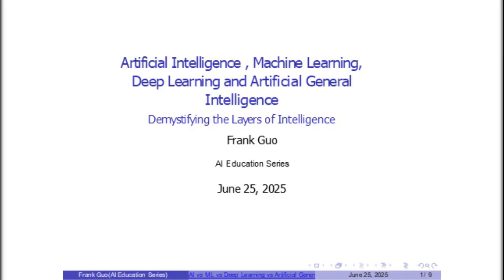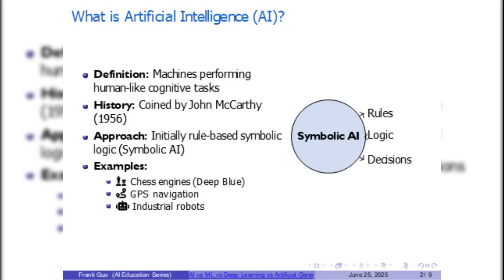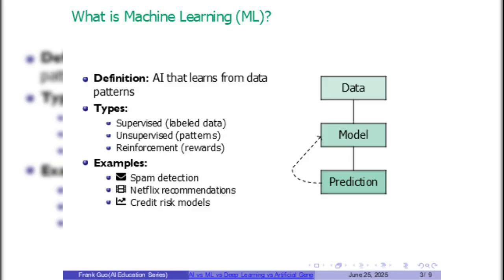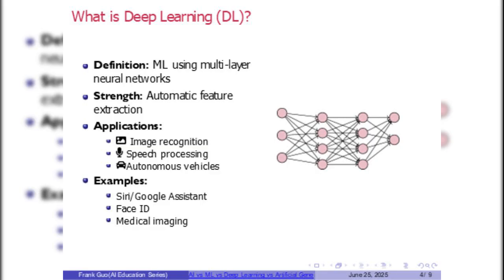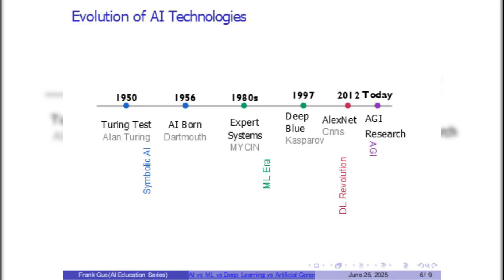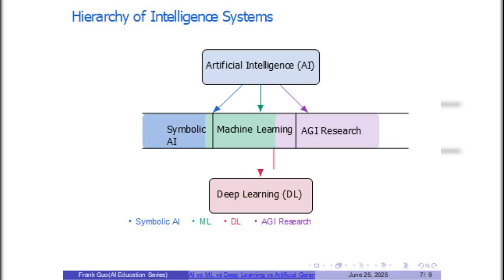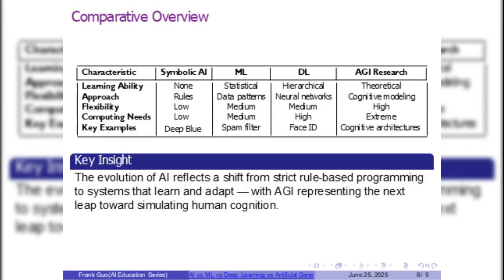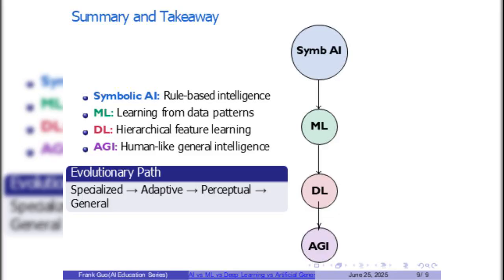AI, ML, DL, AGI: Concepts and Evolution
this presentation explores the evolution of Artificial Intelligence — from early rule-based systems to modern learning machines.

We’ll unpack four key concepts:

AI – the broad goal of making machines think

Machine Learning (ML) – teaching machines to learn from data

Deep Learning (DL) – neural networks that handle images, speech, and more

Artificial General Intelligence (AGI) – the future goal of human-level adaptability

Along the way, we’ll look at major breakthroughs, real-world applications, and how these technologies are shaping our world today.